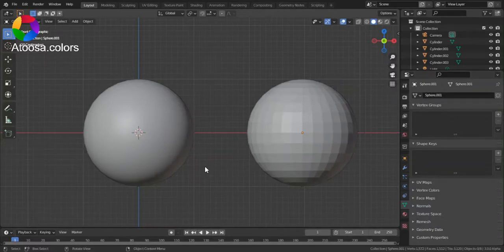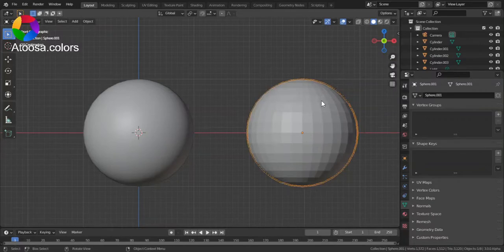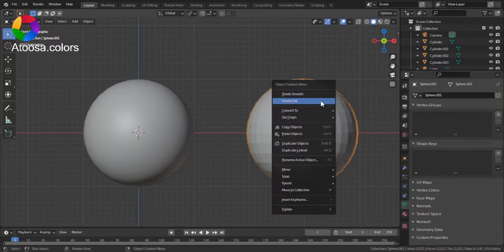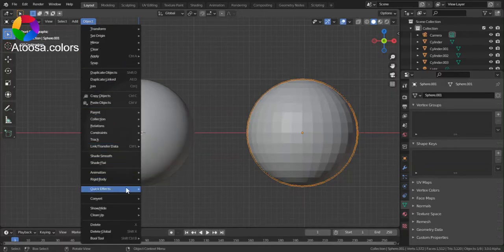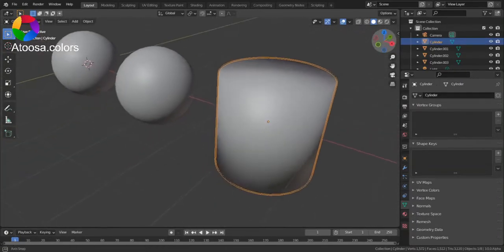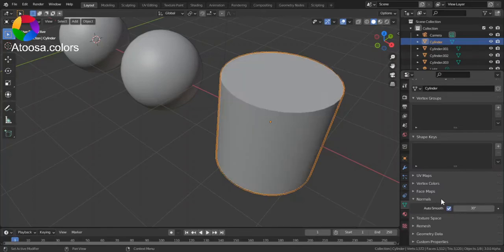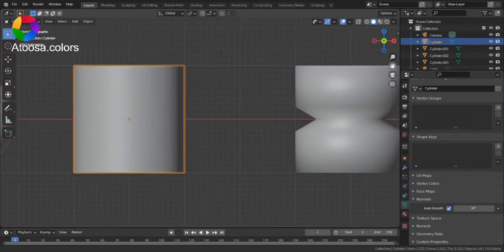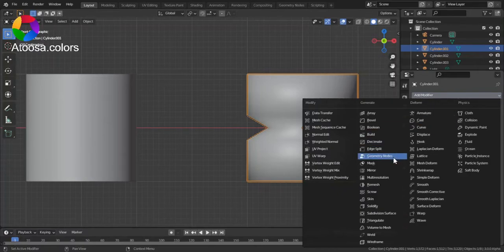Shade smooth in blender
Smooth shading in blender(tutorial)